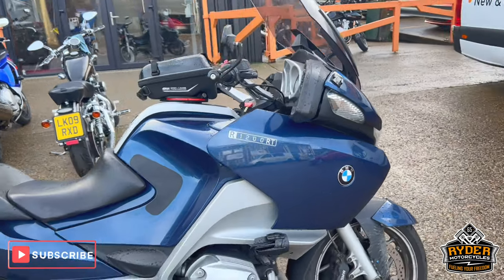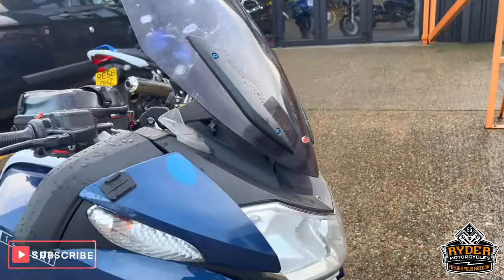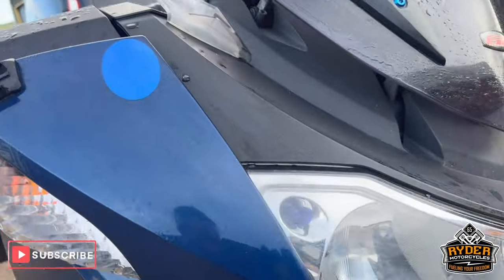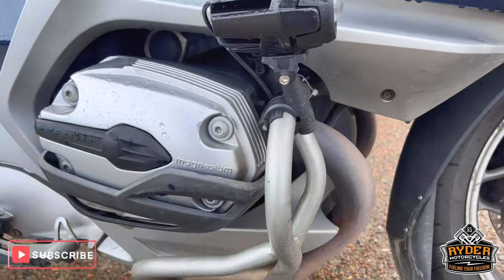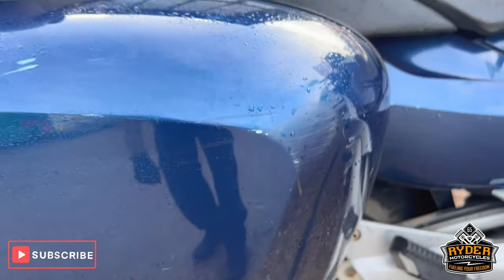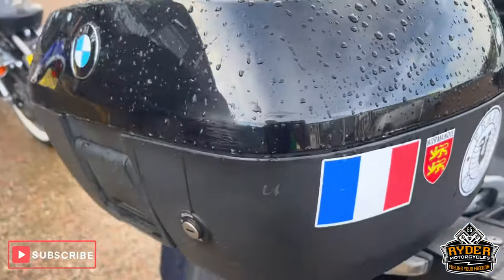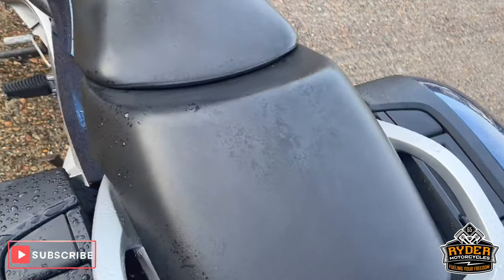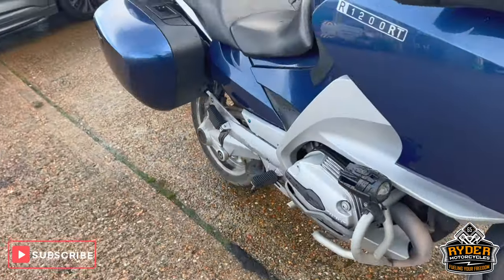2008 BMW R1200RT - Used Bike Video Tour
We have this 2008 BMW R1200RT in stock now. Come and view it for yourself in store or buy